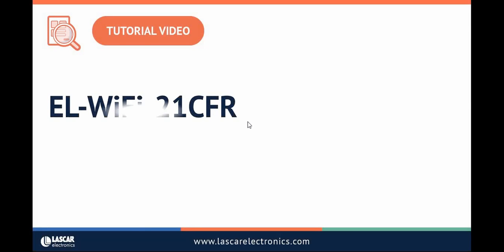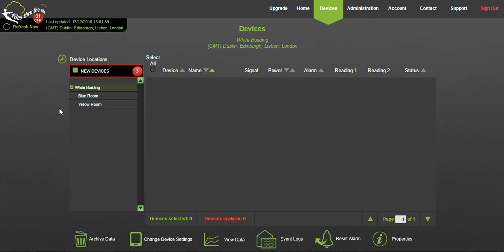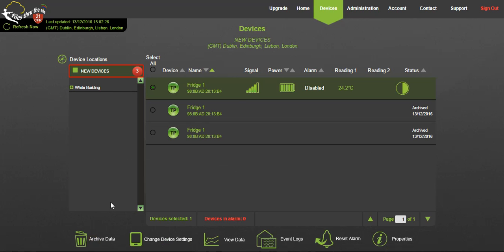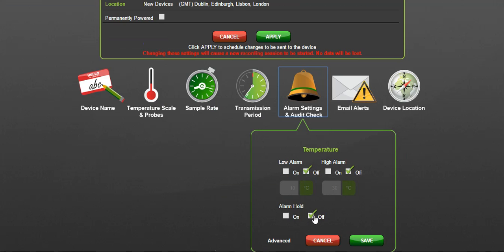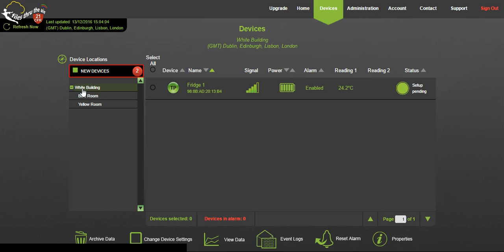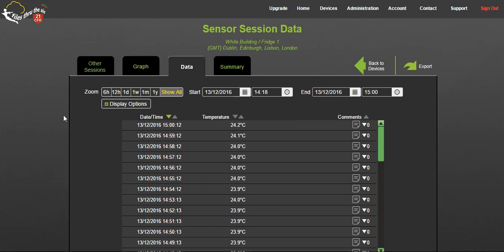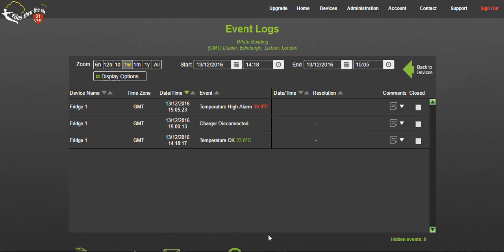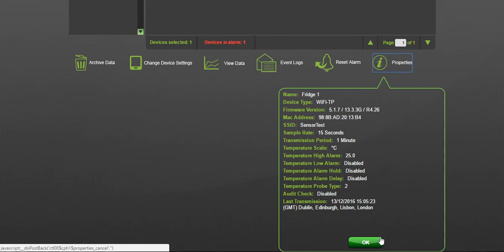EasyLog Tutorial | How to Programme Devices on the 21CFR Cloud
I will now show you how to remotely manage and change the devices you have added to your Cloud account.

Firstly, sign in to your account. From the homepage select the Devices tab.  This will take you to your device dashboard from where you can begin to monitor and change the settings of all your devices.  Note, as administrator you have authority to make any changes. Other users created in the administrator section of the site, may not be able to change all settings but for the purposes of this video, we will proceed with full privileges.

Any device added to the Cloud can be found under New Devices.  To view or change settings select the desired logger. At the bottom of the dashboard you can see a number of icons which show the activities you can view, manage or change for each device. Firstly, if you wish at any stage to stop a logger and archive its data, you can do so by clicking the Archive Data button.  A warning will appear before data is archived and when clicking the Archive button, an approval window will also appear.  Enter your account details to continue.  This approval is part of 21CFR compliance, creating a record of any change made to the system or device for audit purposes.

Each device is saved to the Cloud with a standard default setting.  To view or change any of those settings, select the device and click the Change Device Settings tab.  Here you can change the name of the device, the temperature scale, the rate at which the logger samples, the rate at which it transmits those readings to the Cloud, alarm settings, email alerts and the device location.  We will move this device to our top location.

Let’s take a look at the dashboard. On the left you can see the locations already created. Click on the expandable cross to see sub-locations. Select a location to see the sensors assigned to that particular location or select the top location to see all. Devices assigned to the location can be seen on the right. This shows the type of devices, their names, signal strength, whether they are battery or mains powered, if any alarms have been set, the current readings and the status wheels which represent when the next data transmission will be made. Devices in alarm are indicated by the red alarm icon.

To view data, select your device and click on the View Data button.  This will show data in graphical form, for the duration of the logging session.  Click the Data tab to see that information in tabular form.  The summary button to see an overview of the whole session including Max, min, average and Standard Deviation data, settings and specific device data.  If you wish to view a particular block of time in detail and not the whole session, select standard blocks such as six hours, one day or enter a time period of your choice. If you want to view previous session data, these can be found under the Other Sessions tab.

Back on the dashboard, selecting Event Logs will show all activity on each device in a simple to read format.  Events may include a charger disconnect, an alarm or connection loss.  A time and date stamp against each event is shown to the right and if you wish you may record a comment explaining why it occurred.  To reset this alarm, go back to the dashboard and select Reset Alarm. This will reset the alarm at the next scheduled transmission on any logger currently in alarm condition.

Lastly review the properties of individual sensors by clicking the properties icon.  This will give an overview of details such as Logger Name, MAC address, Current Reading and its Device Settings.

It’s important to remember that throughout the device management process any change will invoke the approval tab allowing continuous auditing for 21CFR Part 11 compliance.